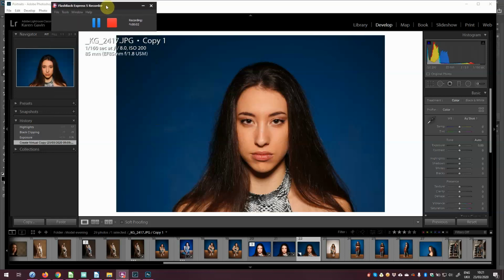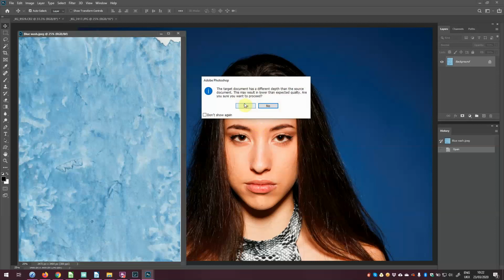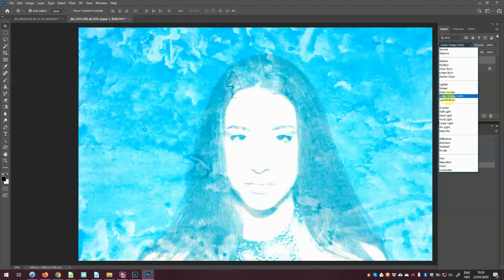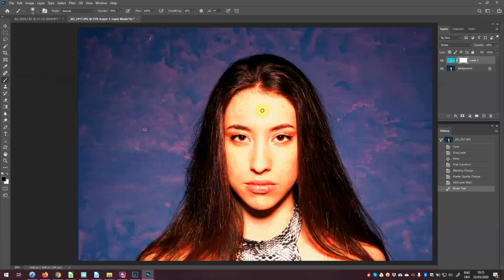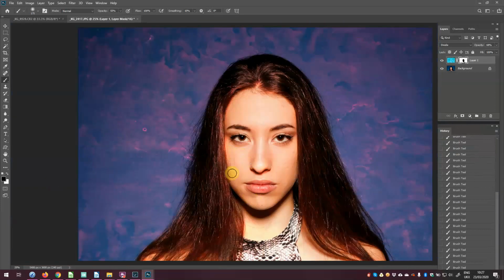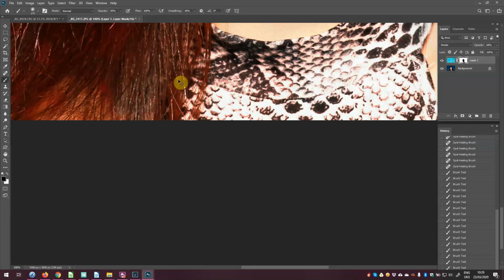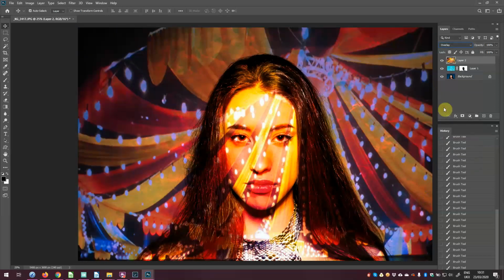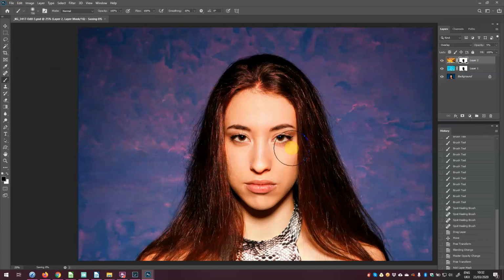How to put a texture on a photo in Photoshop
How to put a texture in a the background of a person in Photoshop
Photo taken at Silkwood Studio at a model evening for photographers. The theme of the evening was Urban fashion and the amazing model is Irene.